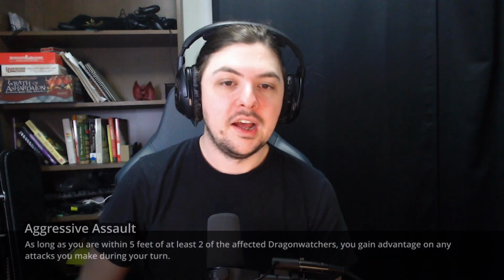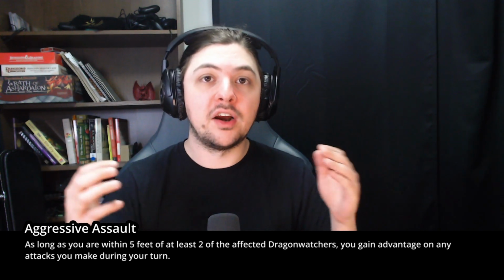Quick & Simple! Adding Easy-But-Useful Mechanics to Your D&D 5e Game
Hello again, everyone! I'm back! Today we're talking about simple mechanics in D&D -- things like "you get a small bonus in this circumstance." But also I go over a little bit about what to consider when applying them. The nice thing about this approach is that, while it isn't quite as in-depth as some other stuff I've gone over, these are the kinds of simple designs you're much more likely to see in an average game, especially considering how much faster and easier they are to put together!

Also, if you're interested in what I've been working on, I joined a small indie team trying to make a retro-revival MMORPG called "Genfanad." You can check out the project's Kickstarter here: